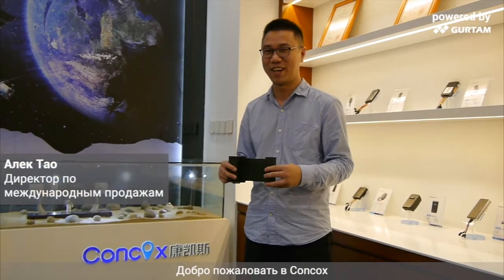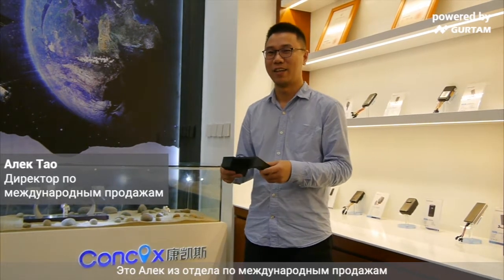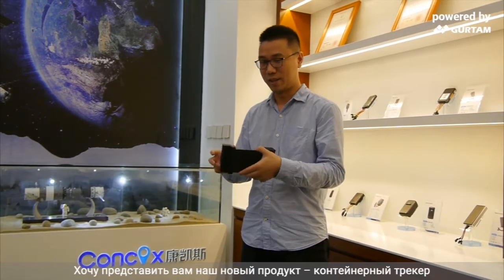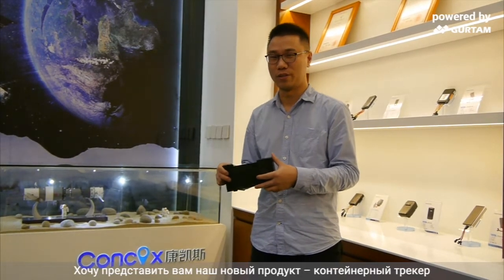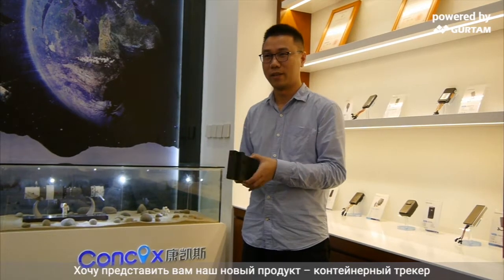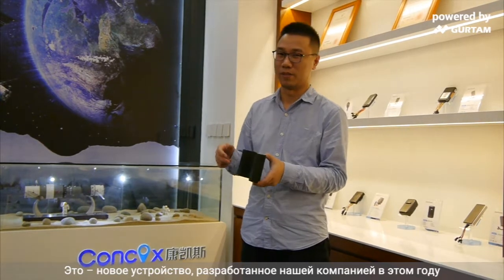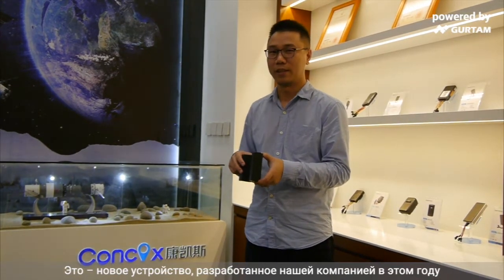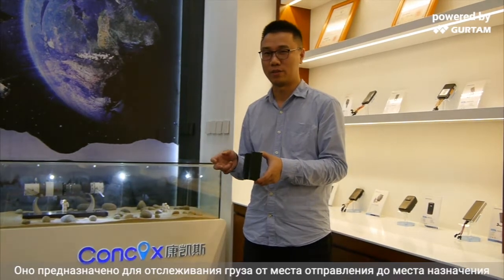Видеообзор GPS оборудования от китайского производителя Concox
Уже более 10 лет компания Shenzhen Concox занимается разработкой и производством GPS оборудования и беспроводными технологиями в сфере М2М решений. Сегодня клиентская база компании охватывает более 120 стран.

Наши клиенты также активно сотрудничают с Shenzhen Concox, что обеспечивает стабильно положительную динамику подключений. Основными сферами деятельности компании являются производство оборудования для правительственных целей и мониторингу транспортом, а также разработка решений по контролю бизнес-процессов.